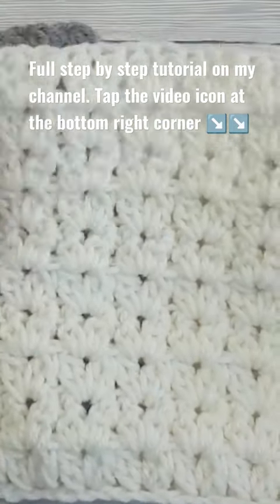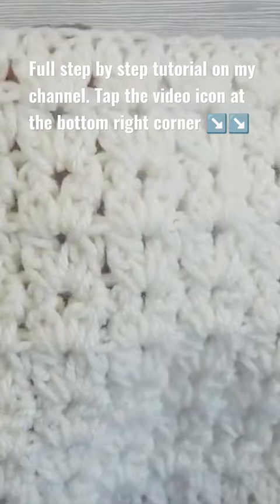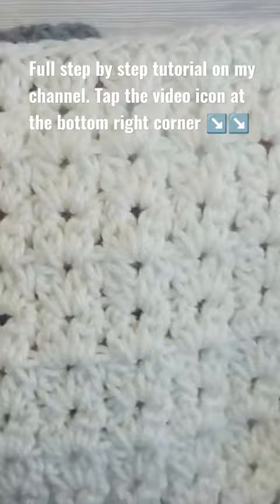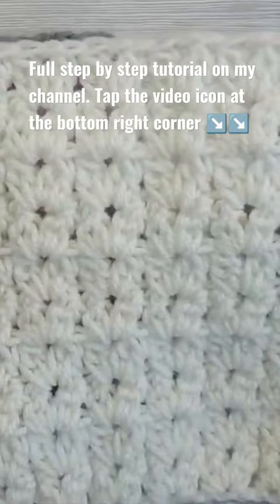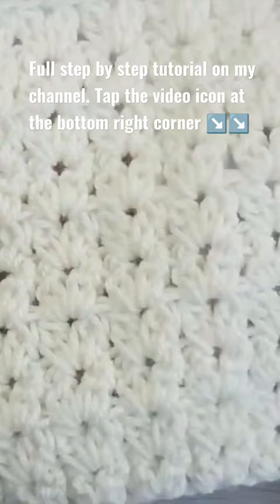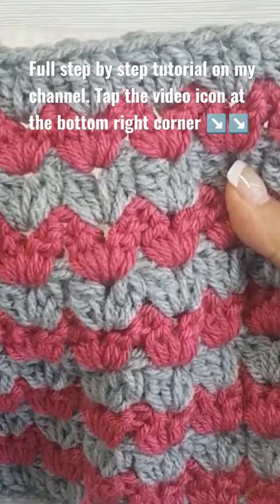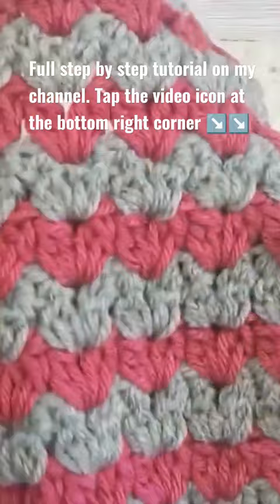Cluster V Stitch 😉 A variation of a classic and versatile stitch